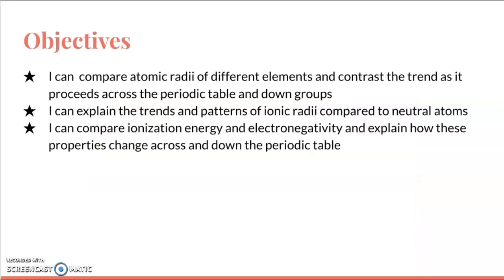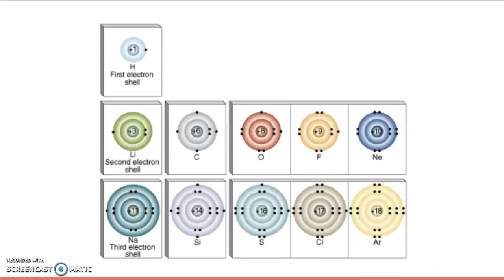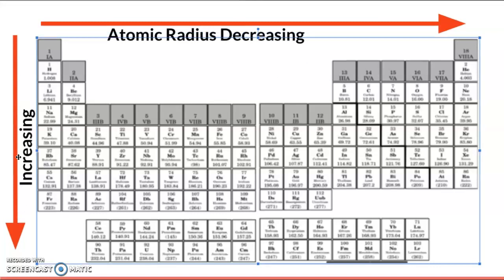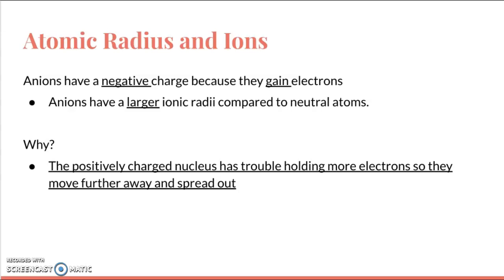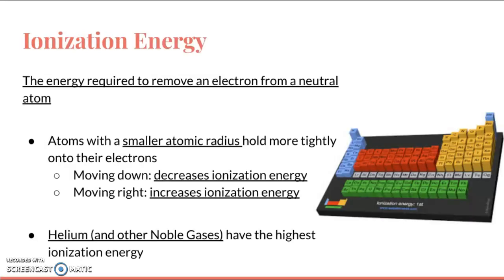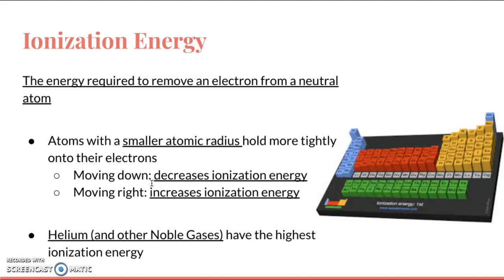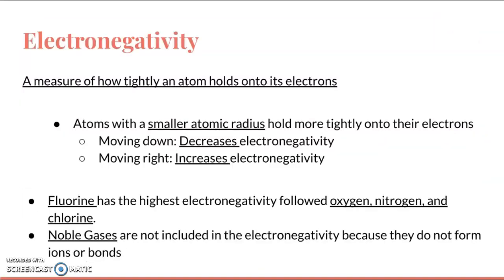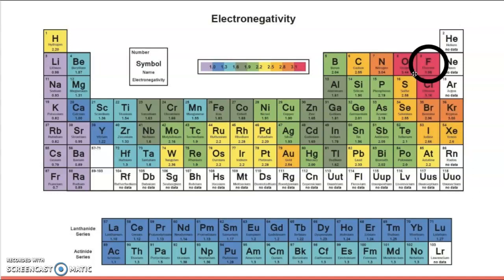Unit 2 Day 2: Perioidic Trends